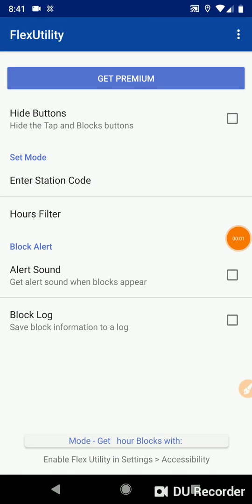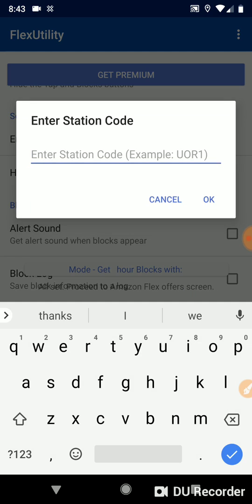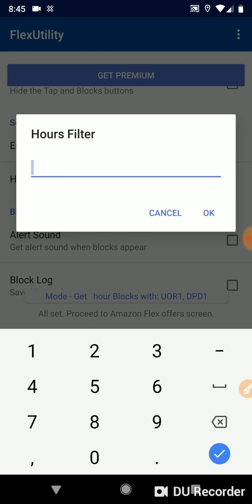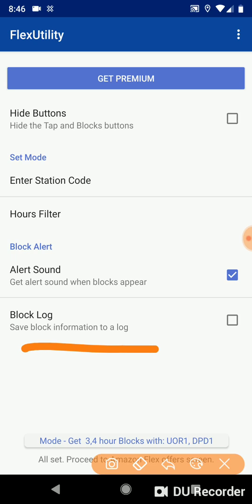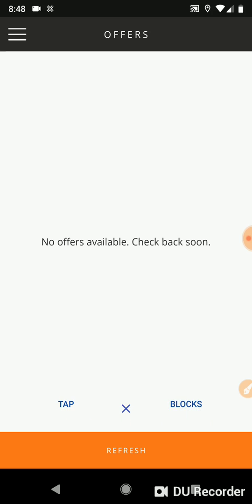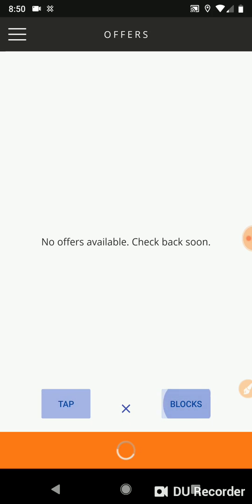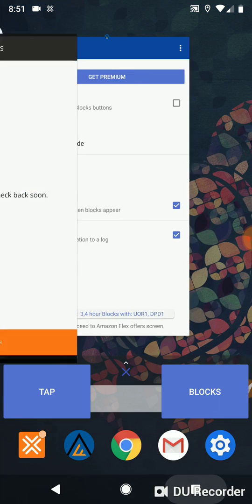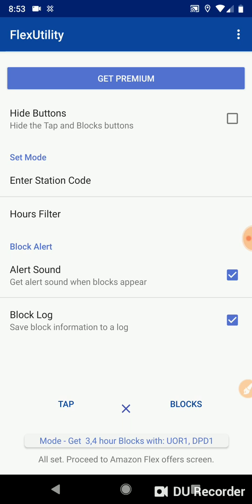Flex Utility (Free) - Latest Demo / How To Use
Latest Flex Utility features demonstration and how to use the app.